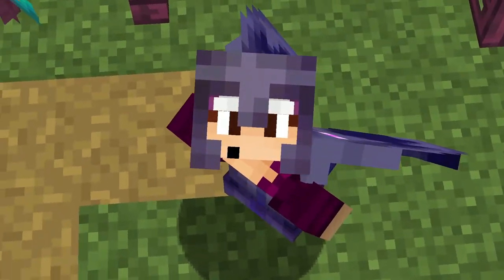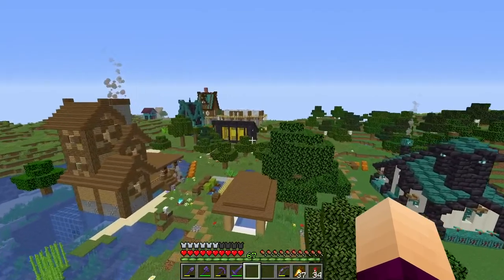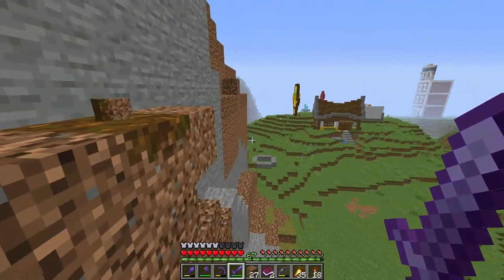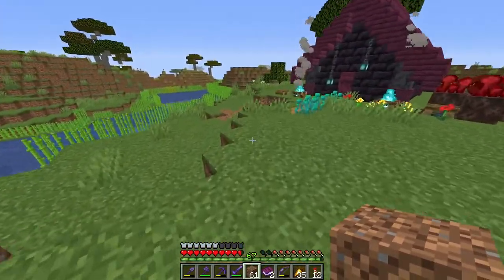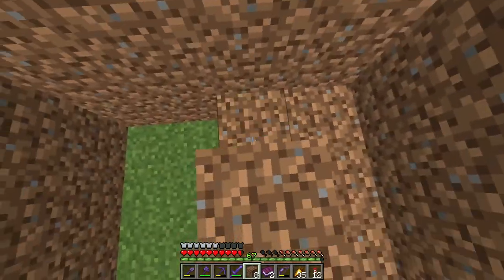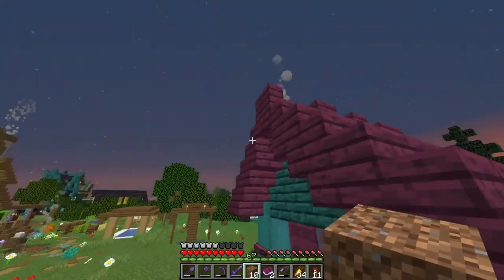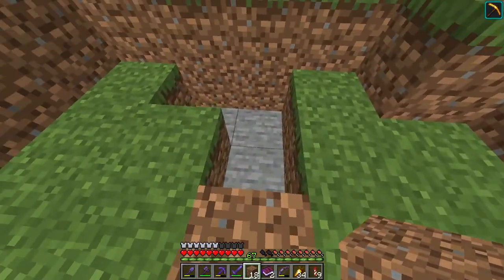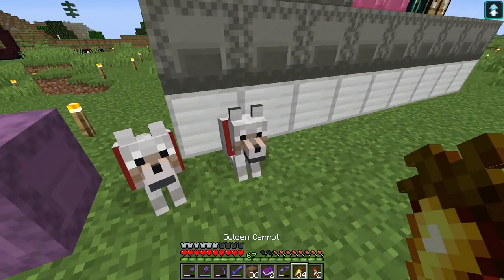Minecraft 1.16 CrudCraft Season 4 EP8 | The CrudCraft Griefer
Todays the day to tell you guys what been happening behind the scenes and about all the griefing that has been going on throughout the server.

➜IP: mc.hypixel.net
➜Cape: Minecon 2016
Setup
➜Recording Software: Elgato HD60 1080p60
➜Editing Software: Final Cut Pro X
➜Keyboard: Logitech G610 Orion Red Backlit Mechanical Gaming Keyboard
➜Mouse: Logitech G402
➜ Mouse Pad: SteelSeries - QcK Gaming Mouse Pad - Black
➜ Microphone: Blue Microphones - Yeti USB Multi-Pattern Electret Condenser Microphone
Other Members channels